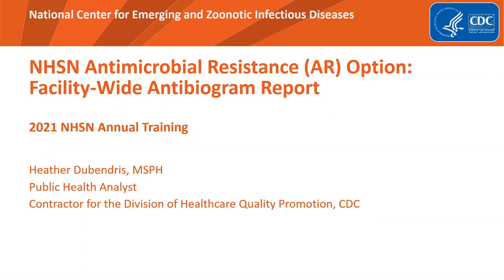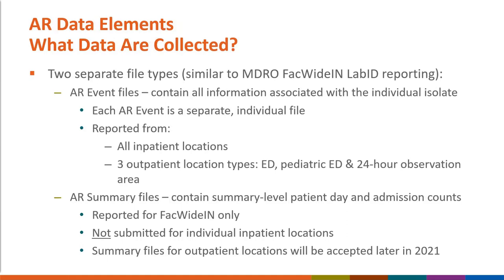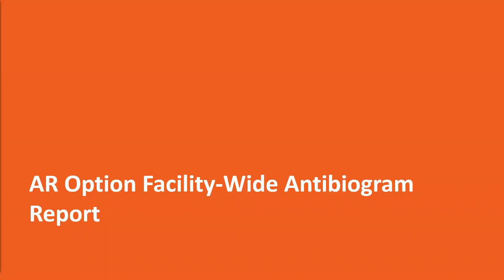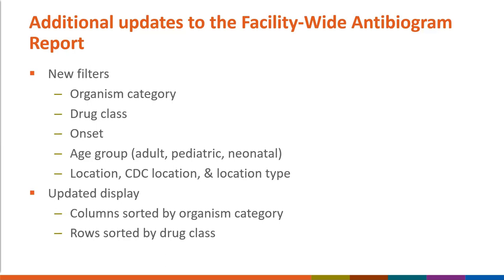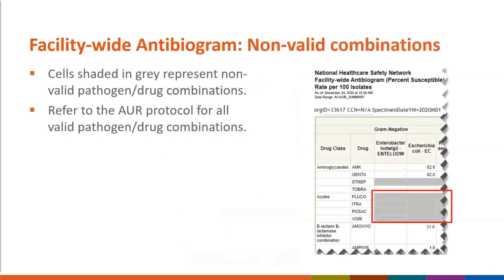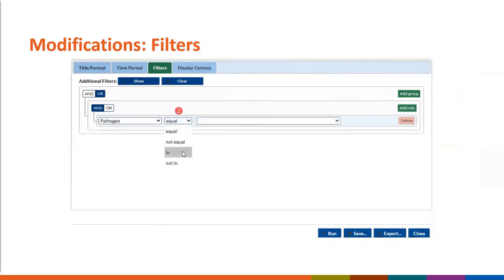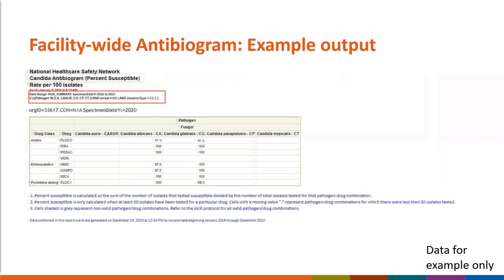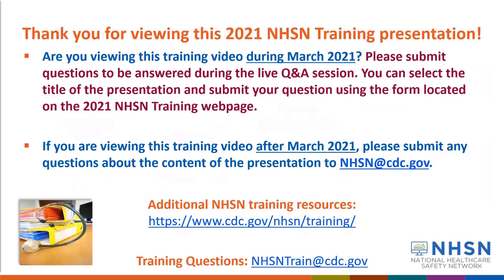2021 NHSN Training: Antimicrobial Resistance (AR) Option: Facility-Wide Antibiogram Report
Heather Dubendris presents on the NHSN Antimicrobial Resistance option and describes recent updates to the Facility-Wide Antibiogram analysis report. The presentation provides examples on how to modify, run and interpret the Facility-Wide Antibiogram report.